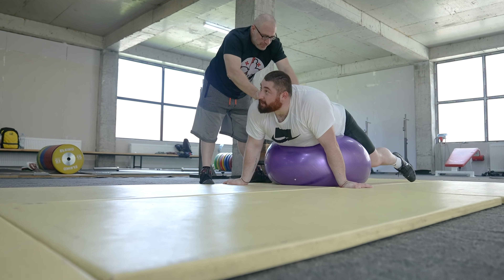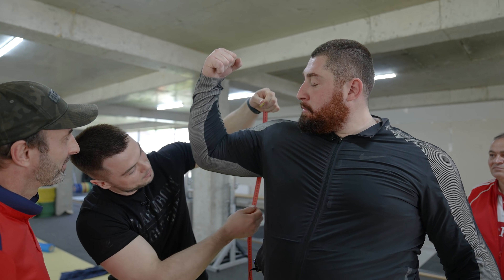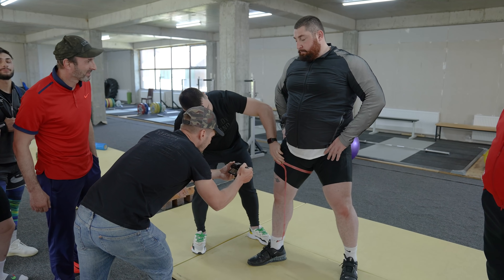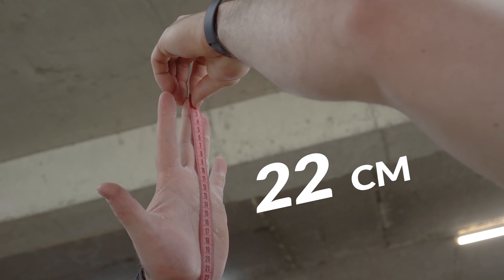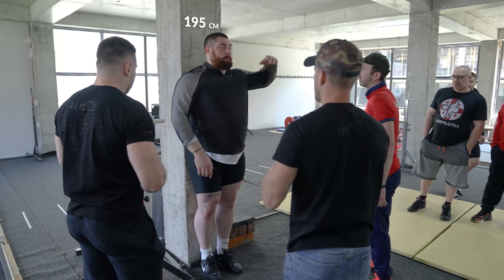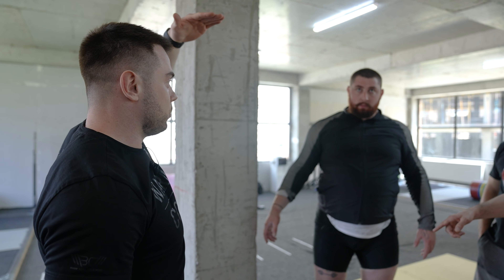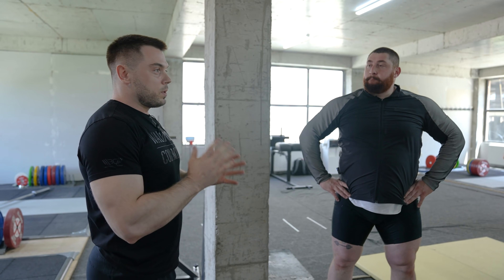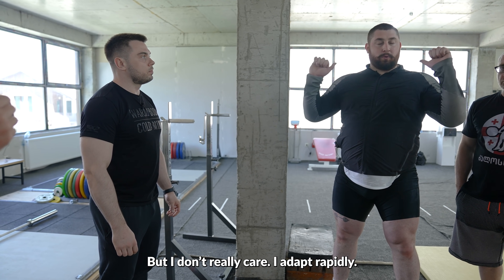Lasha Talakhadze - Anthropometric data / Preparation for the Olympics Games Tokyo 2020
Final body measurements before the Tokyo 2020 Olympics.